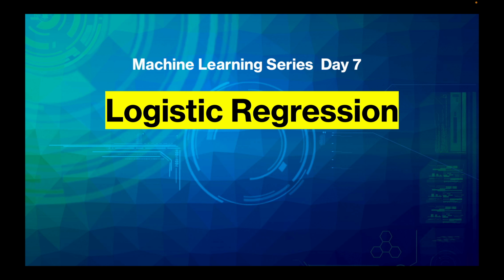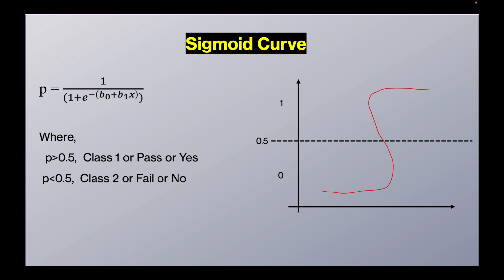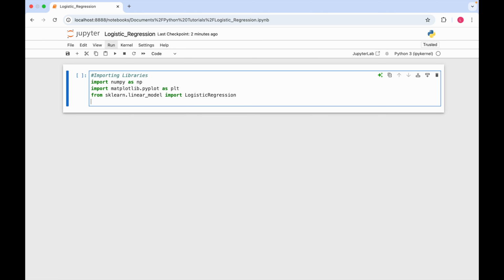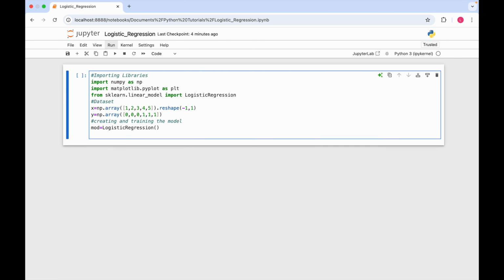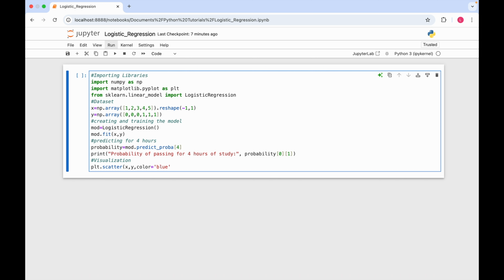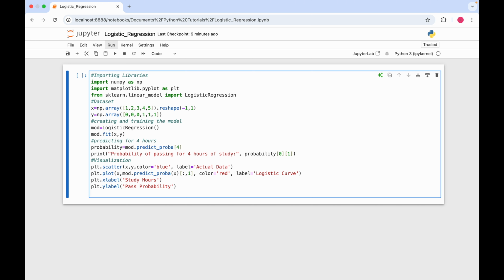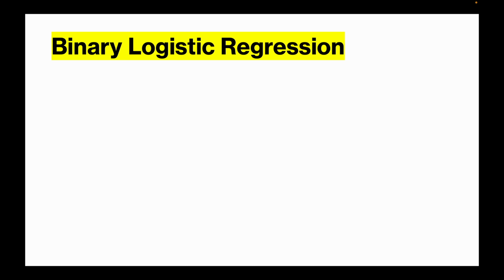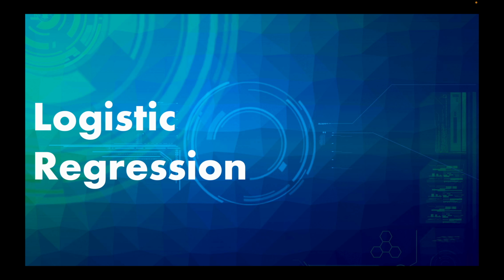Logistic Regression | Easy Machine Learning Tutorial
In this video, we cover what is Logistic Regression, how it works, its type, application, etc. We also build a Logistic Regression model in Python using sklearn and visualize our results. This video is perfect for beginners who are learning Machine Learning Tutorials!

TimeStamps:
 00:00:00 - Introduction
 00:00:13 - Logistic Regression?
 00:01:15 - Logistic Regression Equation
 00:01:35 - Sigmoid Curve
 00:02:43 - Python code for logistic regression
 00:10:51- Types of logistic regression
 00:11:05 - Binary logistic regression
 00:11:24 - Multinomial logistic regression
 00:11:42 - Ordinal logistic regression
 00:12:09 - Advantages
 00:12:19 - Disadvantages
 00:12:51 - Conclusion